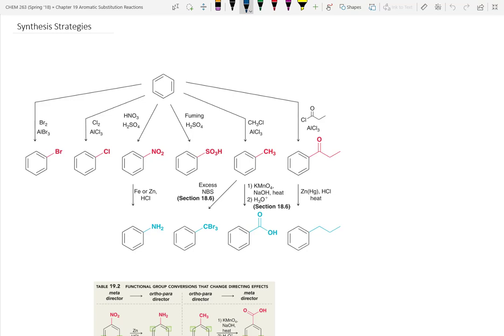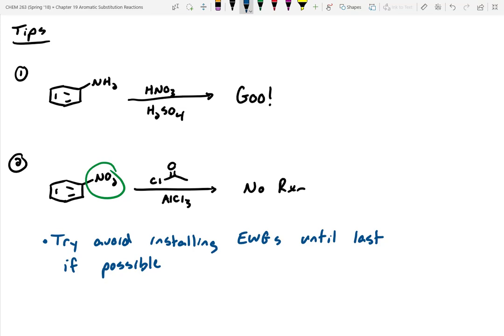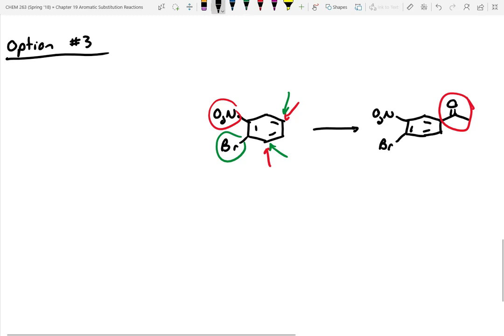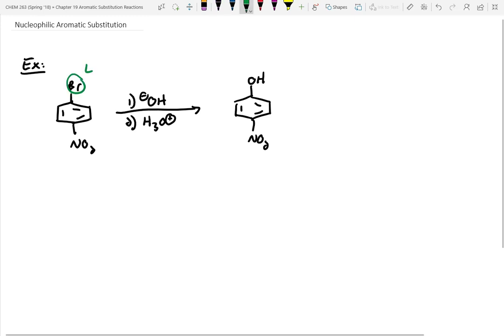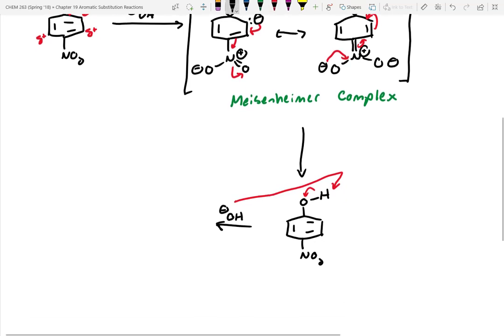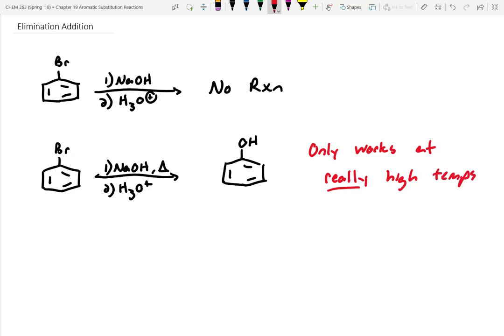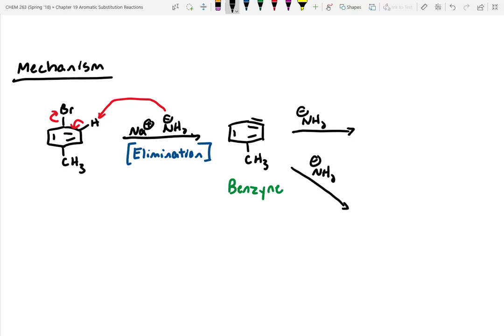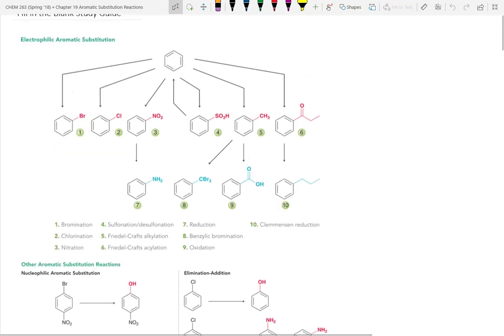Nucleophilic Aromatic Substitution and Elimination Addition